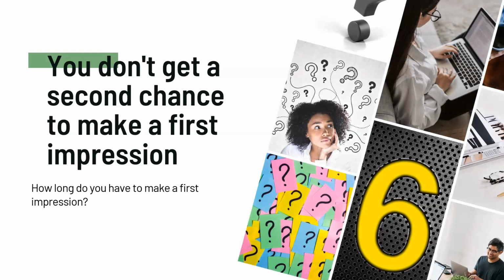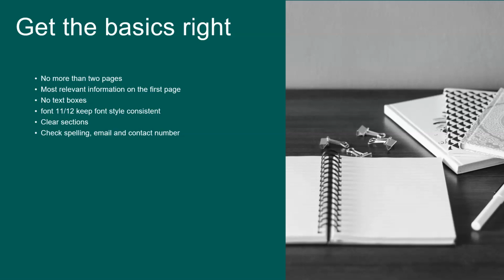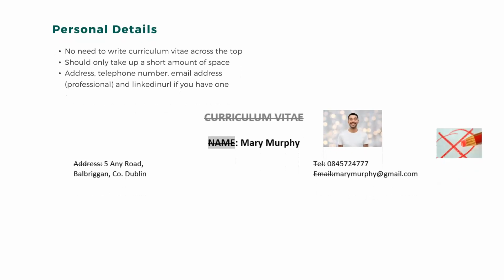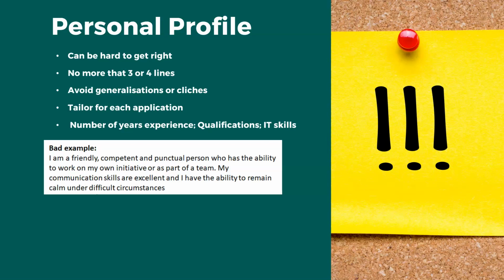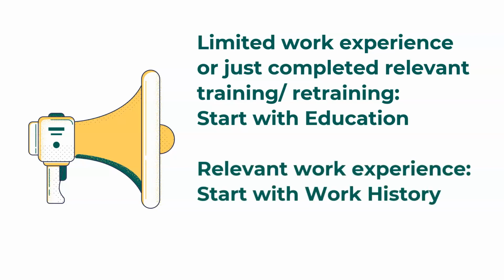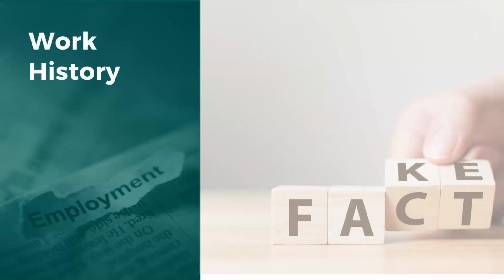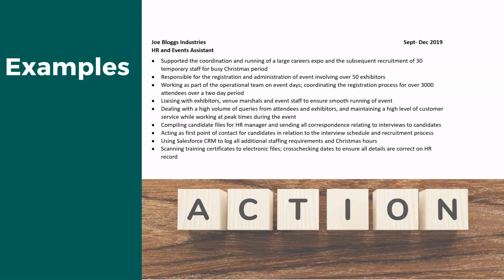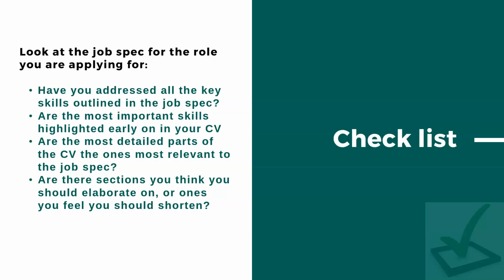How to write an effective CV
Top tips to perfect your CV